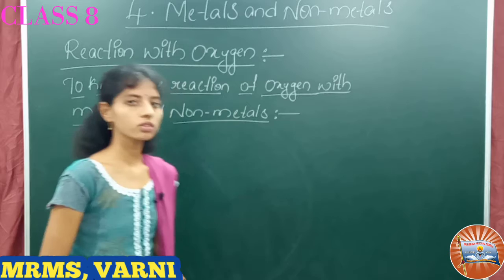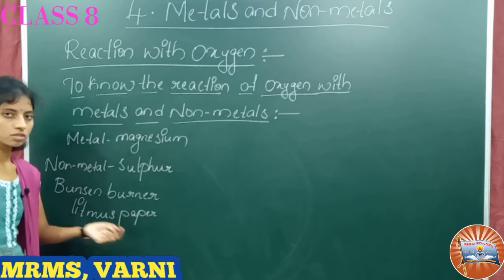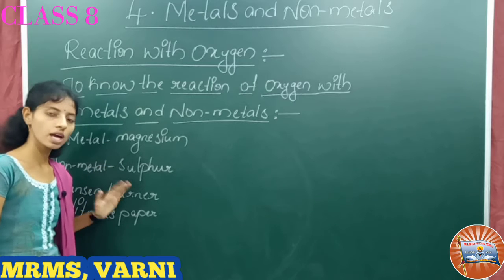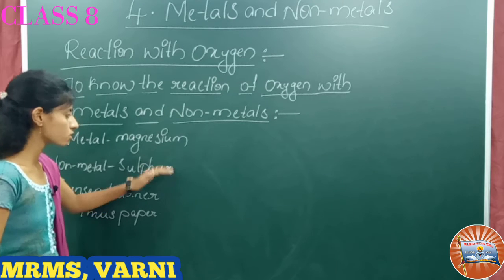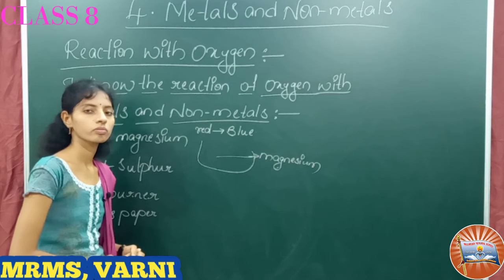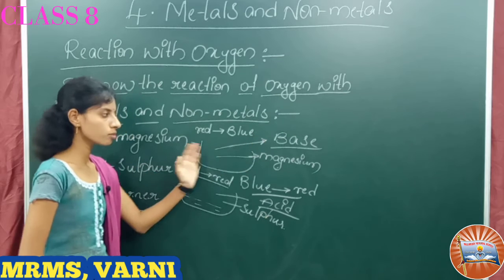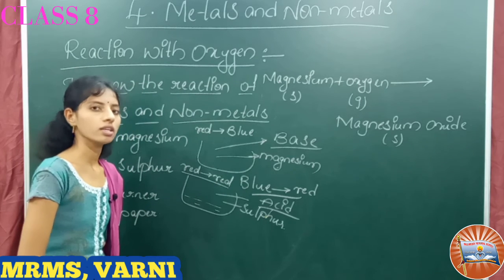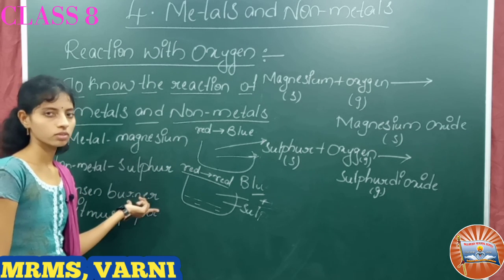Class 8, Physical science, Ch-3, Metals and Non-metals, (reaction with oxygen)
TELANAGANA STATE BOARD SYLLABUS